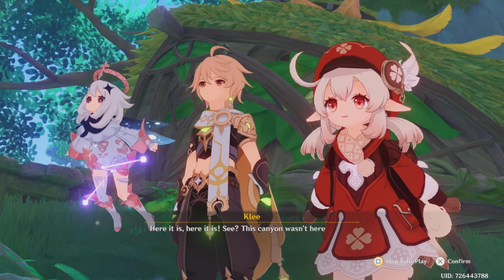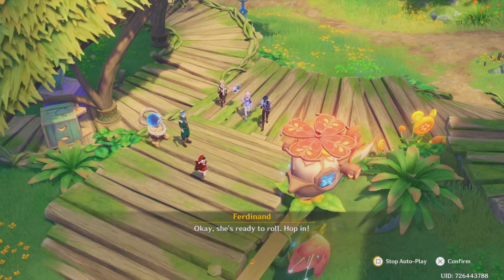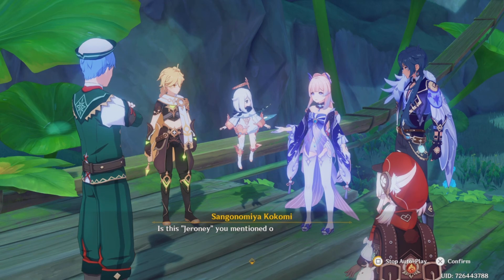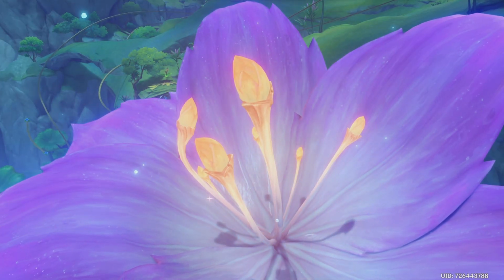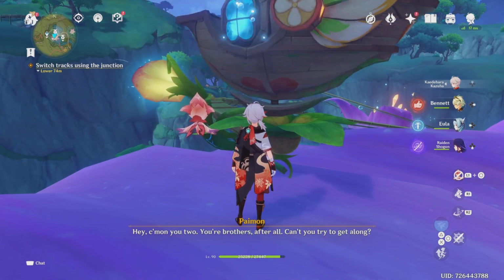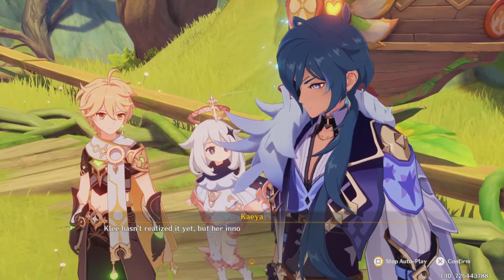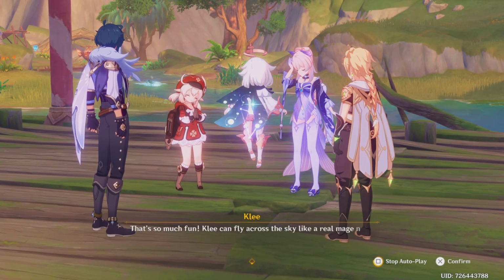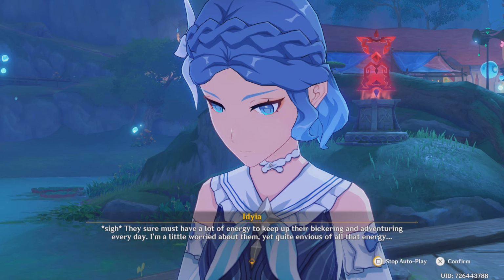GENSHIN IMPACT SECRET SUMMER PARADISE PART 1 - ZIP ALONG (ACCORDING TO SAFE CART OPERATING PROCED...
Tags included in this video:

genshin impact 3.8, genshin impact an invitation from afar, secret summer paradise event, secret summer paradise 3.8, genshin impact zip along according to safe cart operating procedures, genshin impact 3.8 questlines event, genshin impact 3.8 klee quest, genshin impact 3.8 an invitation from afar, genshin impact secret summer paradise guide, genshin impact 3.8 billyjaygaming, genshin impact 3.8 no commentary